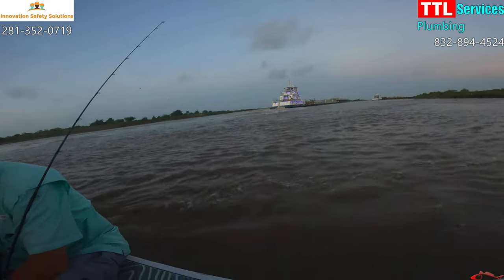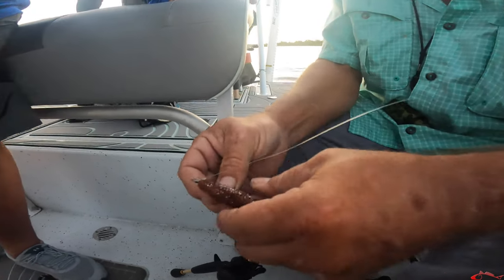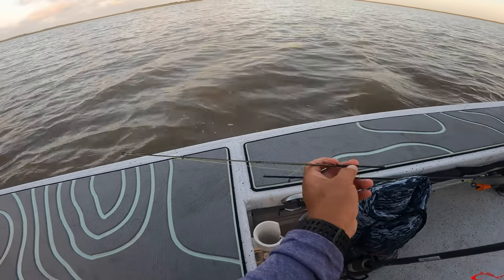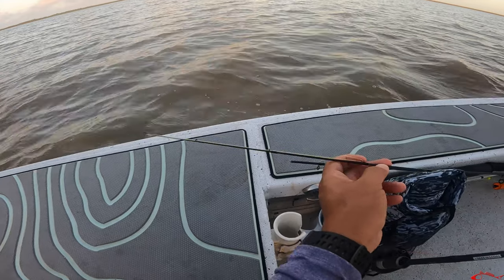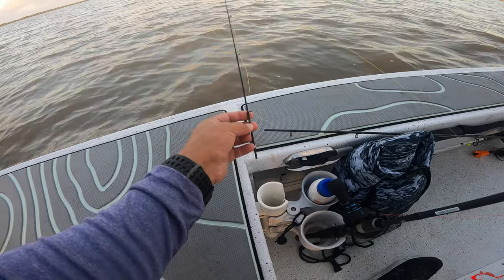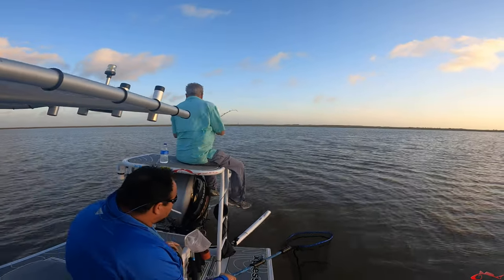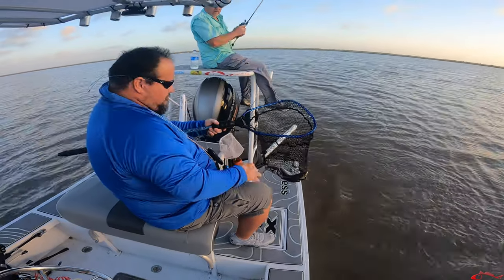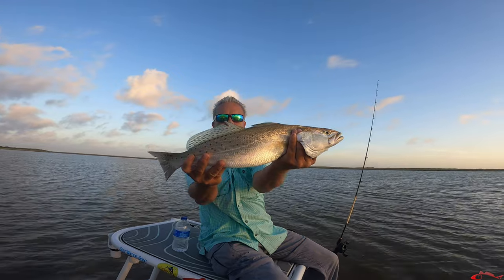I Broke My Rod and Give You One | H20 Xpress Fishing Rod Giveaway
Fishing along the Texas Coast I broke my fishing rod. Which made me think, hey! Academy Sports and Outdoors donated several fishing rods to the channel. I am using one of those fishing rods in this giveaway. H20 Xpress Tac-40 Bait Casting Fishing Rod.

-Use the wording give away or giveaway in your comment and your favorite area to fish
- **Must live** within the Houston/Galveston area and willing to drive to meet if you win
(This Fishing Rod will NOT be mailed out)
-You must enter the drawing by June 27, 2022, 11:59 pm Central Time Zone
-Winner will be selected by drawing names out of a Texas Rattler Jig Head Hat and Announced on this Channel via Video
-Regular Retail value of $79.99
***Prize must be claimed within 30 days of announcing winner***

My Peeps:
Saltwater Soul Facebook